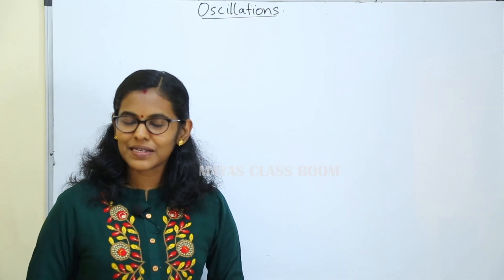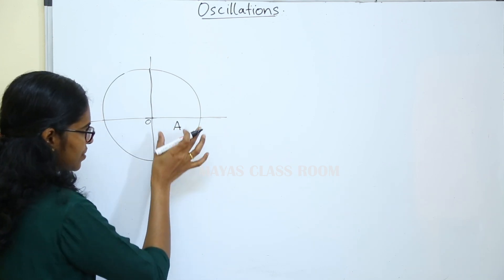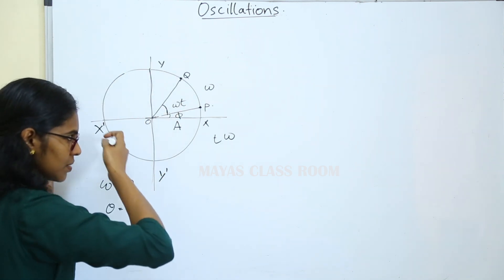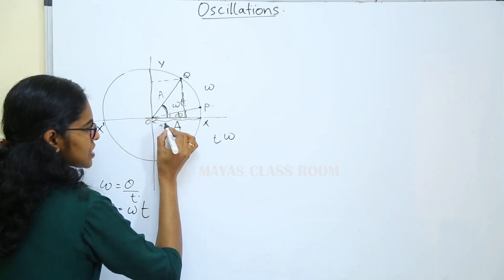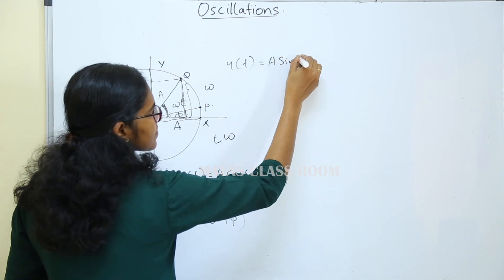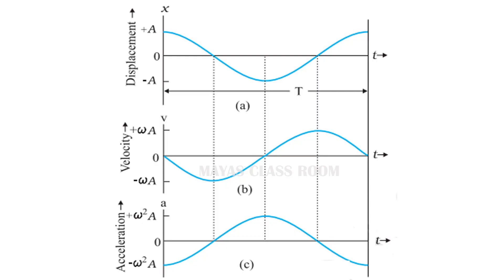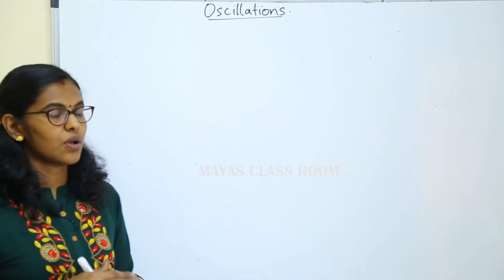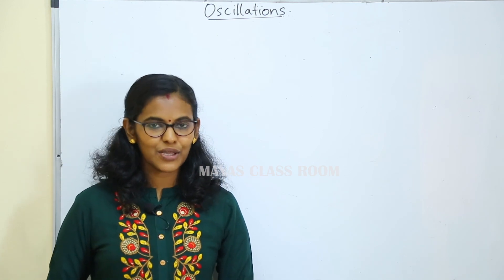Oscillation// Plus One Physics//Part 2 Velocity & Acceleration of SHM// Chapter14// Malayalam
Chapter14 Oscillation
Part 2 Velocity & Acceleration of SHM
Part 1